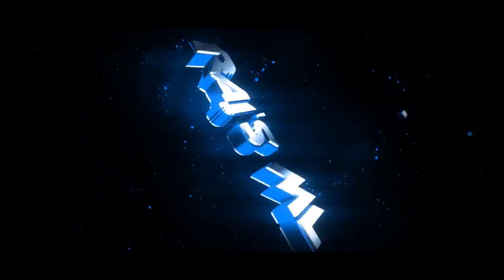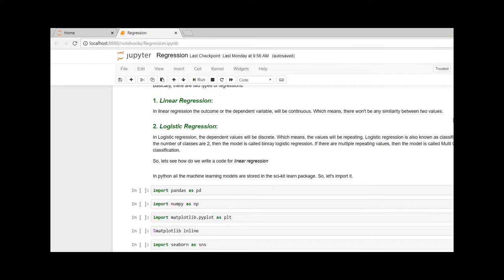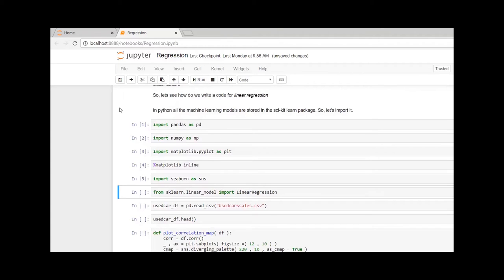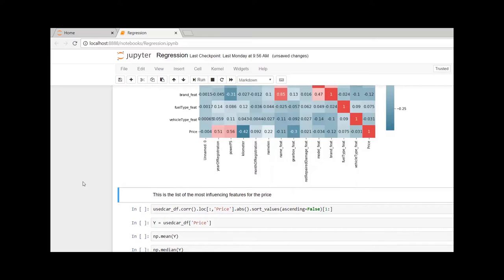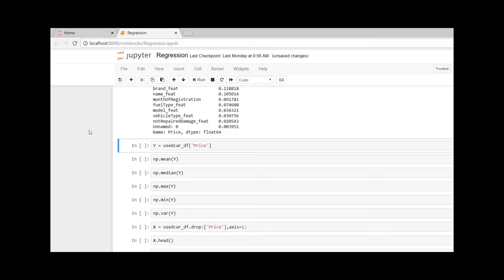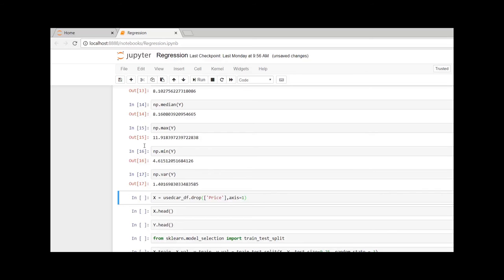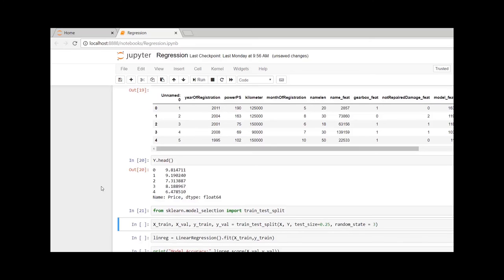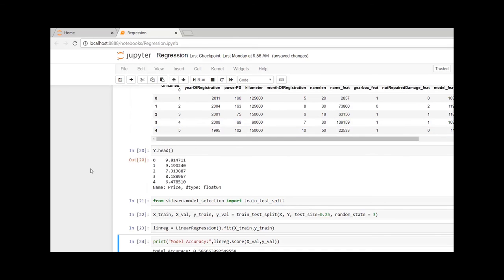Day 3 of 100 Days to ML |Basic Stats and Linear Regression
In today's session we are going to understand how to check mean,median,variance and correlation among the variables and use scikit learn's liner_model LinearRegression to build a linear regression model. The IPYNB and data in CSV can be found at my git repository